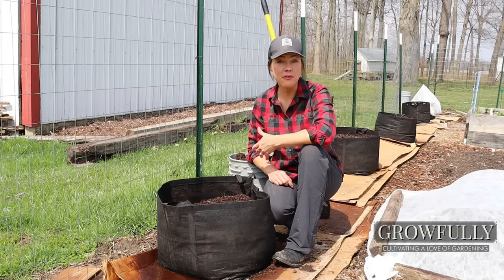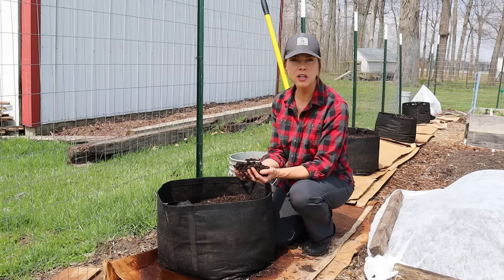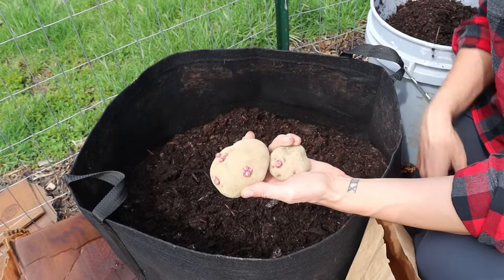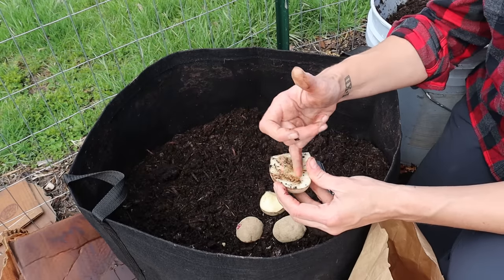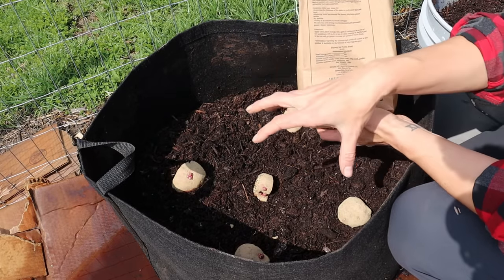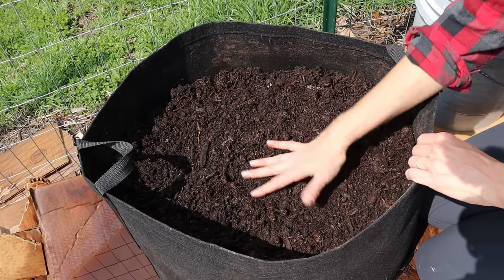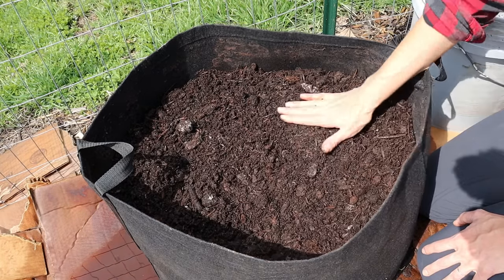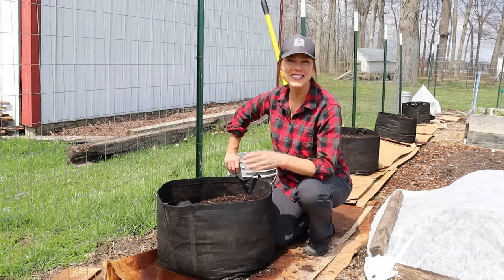Grow Potatoes in Containers! Easily Grow Potatoes with Limited Space!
Want to grow your own potatoes, but don't have enough space?  Grow potatoes in containers, and enjoy homegrown spuds wherever you live.   You can grow potatoes in containers on your patio, on a balcony, in your backyard- wherever you can fit a 5 gallon+ container!  You'll need just a few things- a container, growing media, potatoes, fertilizer and water to get started on your way to growing tasty tubers!  The best way to grow potatoes in containers!

00:00 Intro
00:15 Container
00:43 Planting Medium/Soil
00:15 How to plant
03:15 Fertilizer
04:30 Followup- as they grow